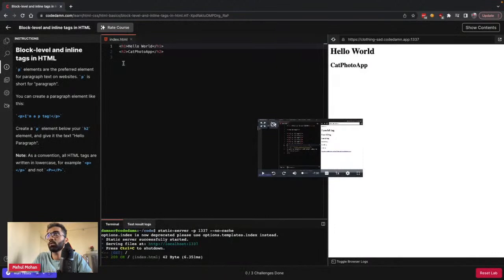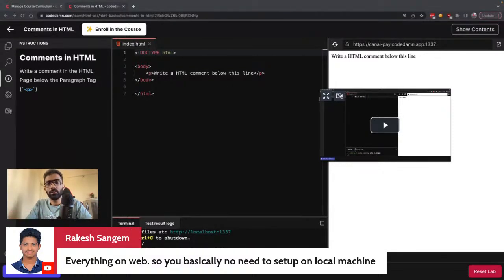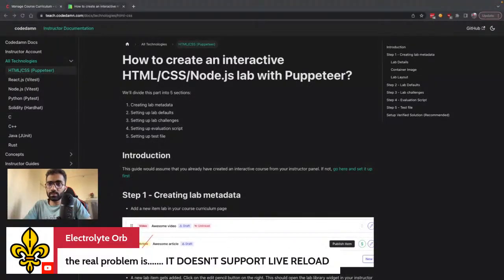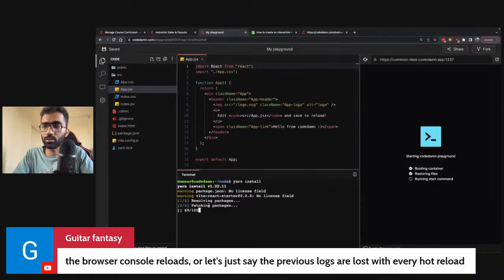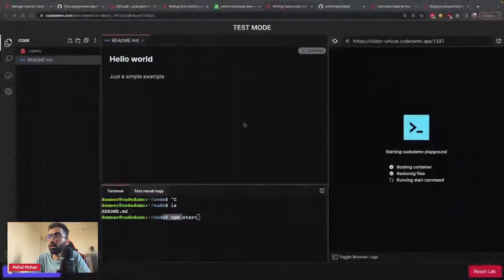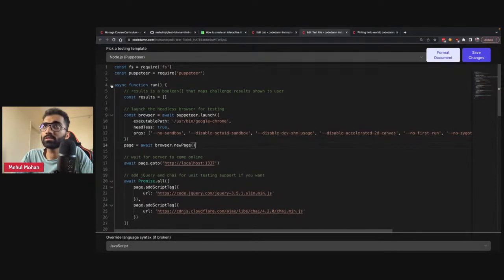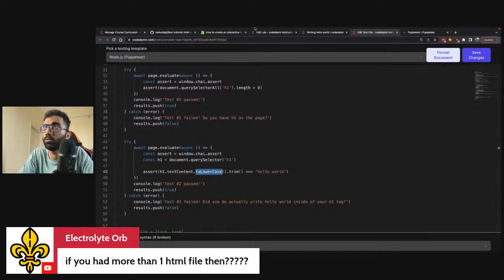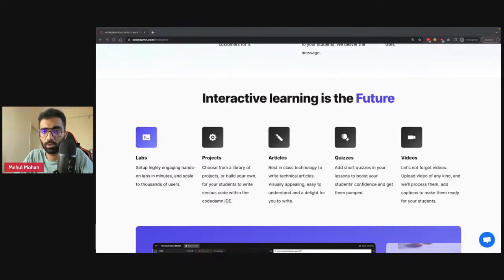Build an interactive coding course [workshop for developers/creators]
This workshop is for developers and creators who want to build interactive and hands-on programming courses. Tune in and know how to build interactive programming courses for free.